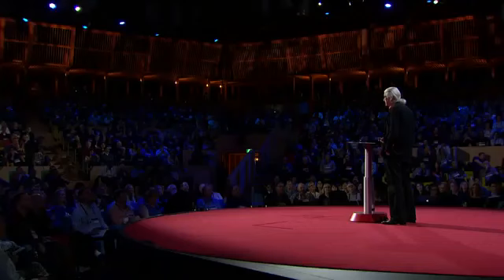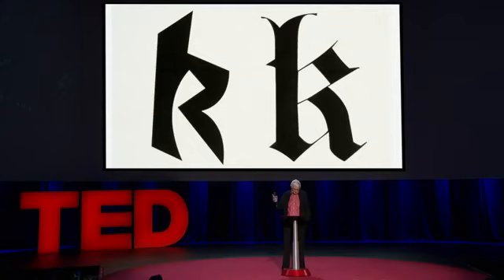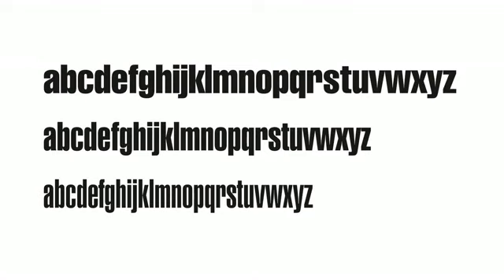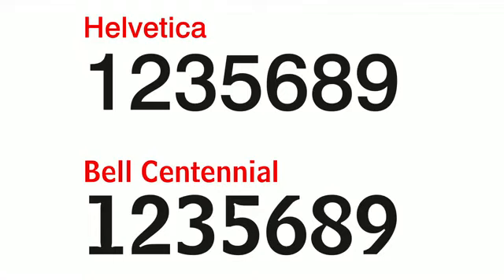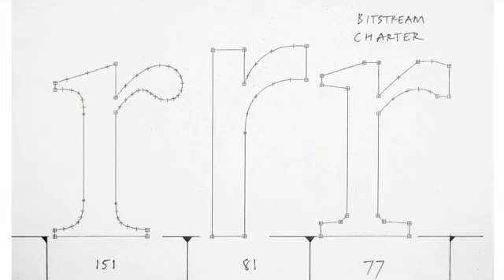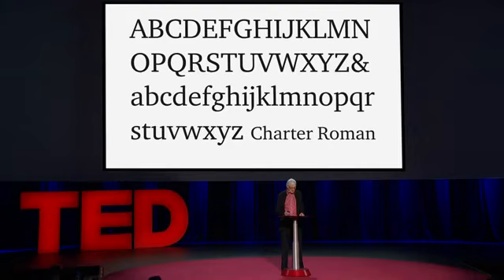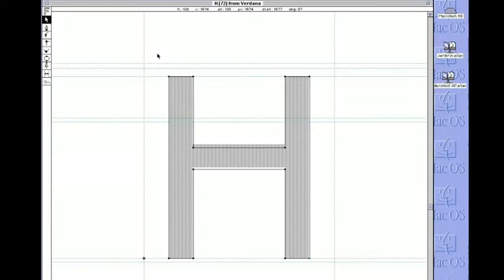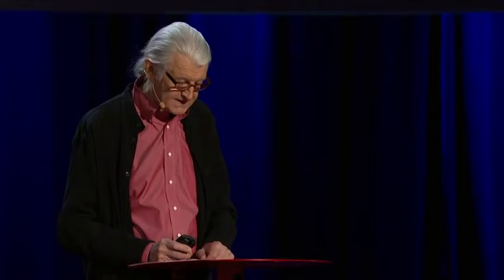Matthew Carter: My life in typefaces